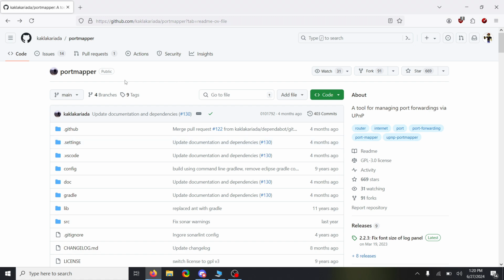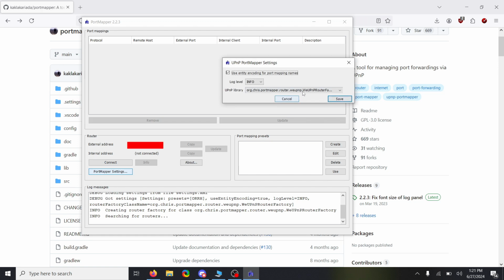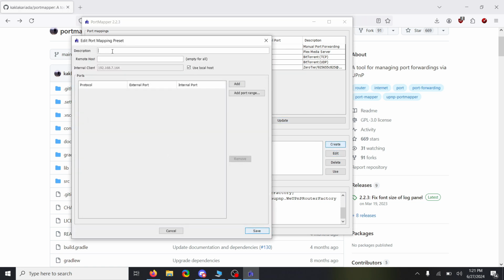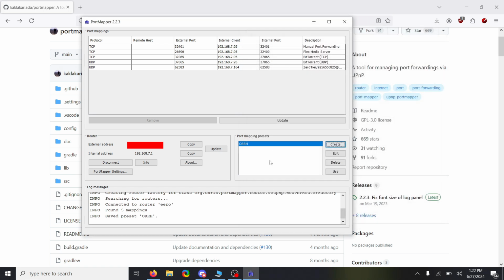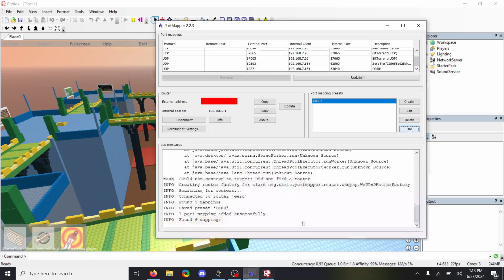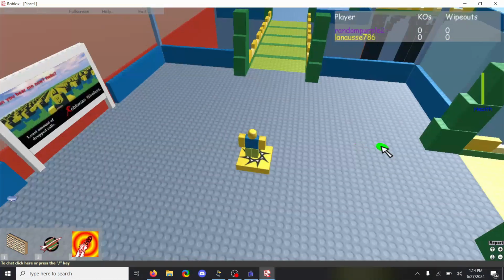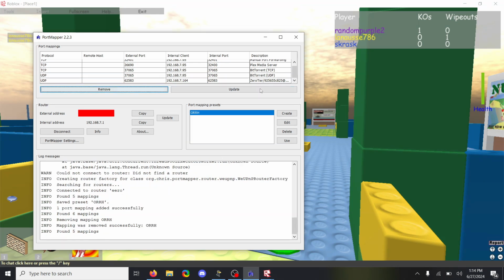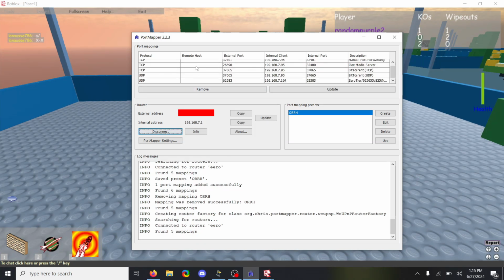(TO BE REDONE) How To Use PortMapper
*EDIT:* ACCIDENTALLY SAID INTERNAL PORT FOR SHARING. SHARE YOUR EXTERNAL ADDRESS + PORT. As i tried to clarify, the "internal" port is what you use to host the game. Players join with the external port and address.

**OTHER INFORMATION:**
- If the server isn't working, then allow PortMapper through your firewall — You could also disable your "Public Network" Firewall, but disabling the app specifically is the better option if you can.
- Port can not be above 65535.

This tutorial is specifically for old ROBLOX launchers, with the demonstrating program being ORRH — but this can also be used for other launchers like Novetus, and basically any other game that allows you to host.

Song: "RYDEEN 79/07" by Yellow Magic Orchestra